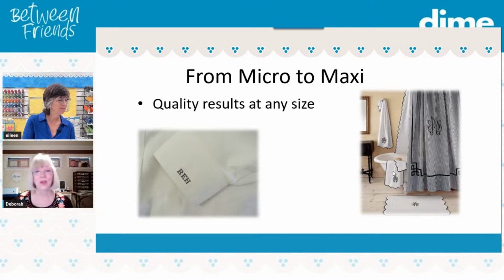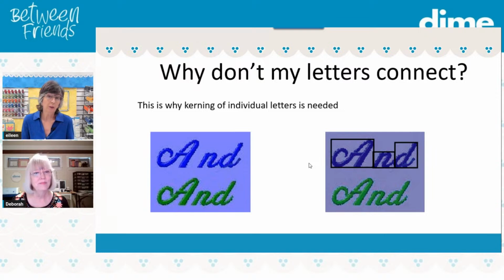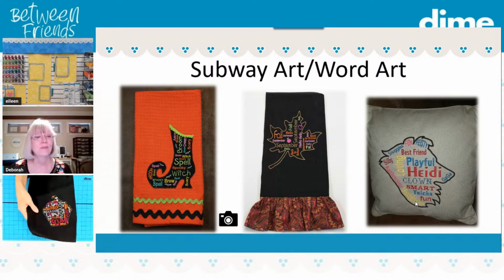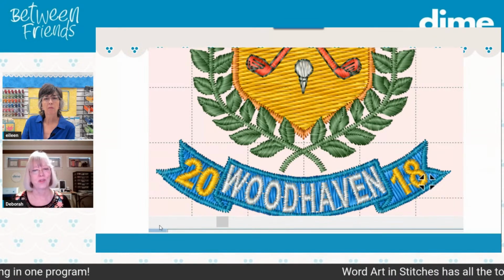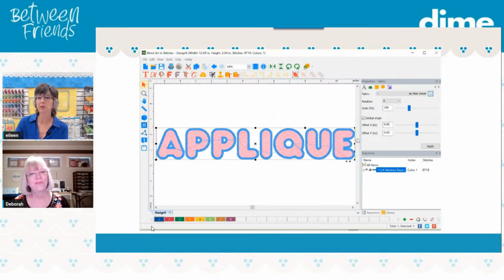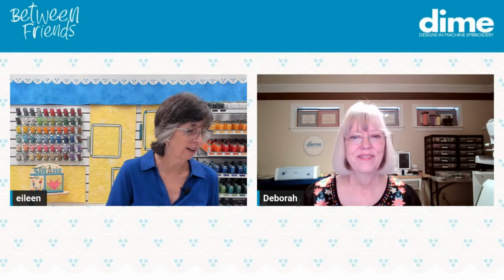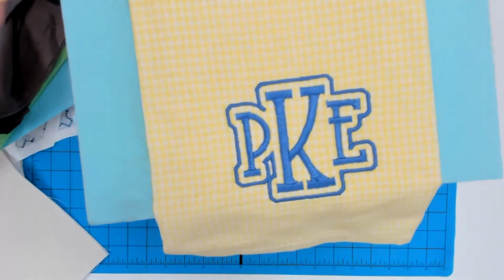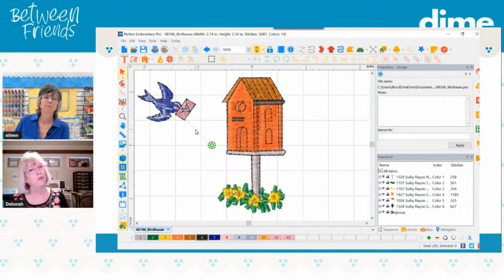Say It With Style!!!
Deborah Jones and Eileen Roche share their expert tips on creating beautiful, professional lettering.  Learn how font selection, color choices, needles and thread effect embroidered text.  See dozens of inspiring samples. You don't want to miss this!